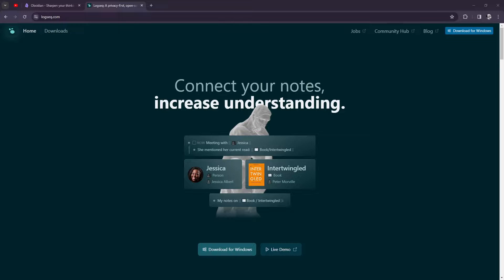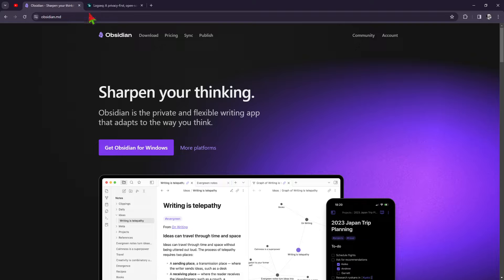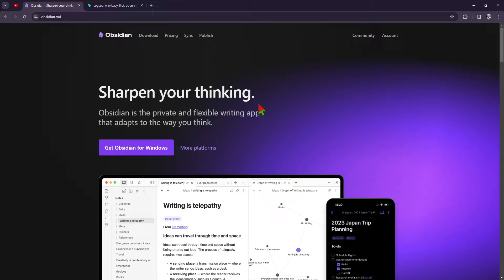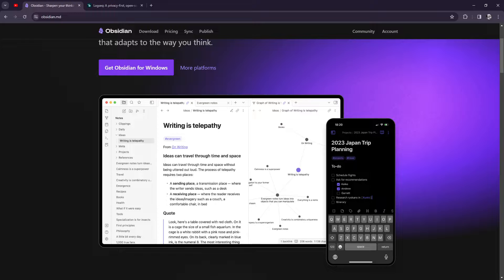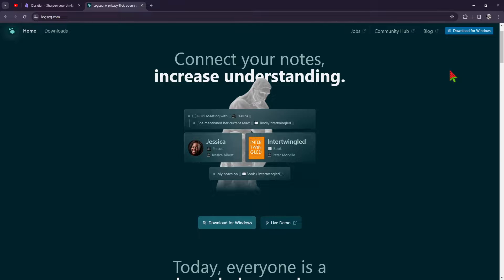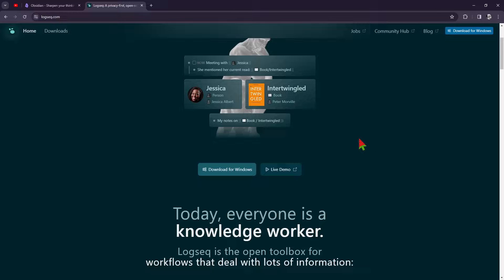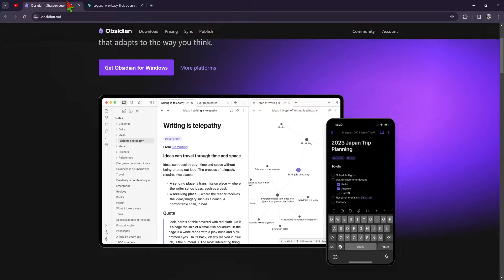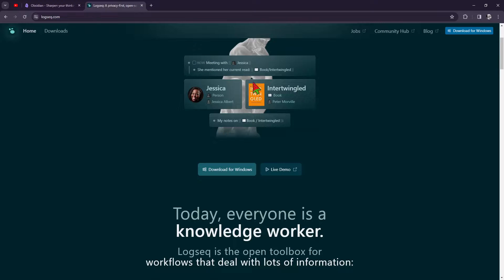Obsidian vs Logseq (2024): Which Is Better? All You Need To Know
Explore the comparison between Obsidian and Logseq in 2024!

This video simplifies the differences between the two popular note-taking and knowledge management tools, focusing on what matters most to users. From features and customization options to user interface and pricing, we cover all you need to know to make an informed decision.